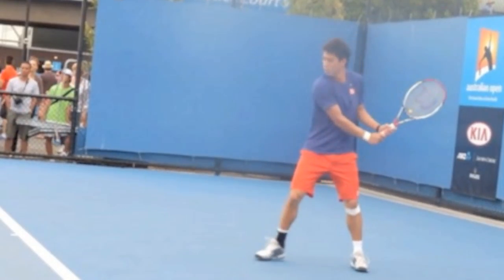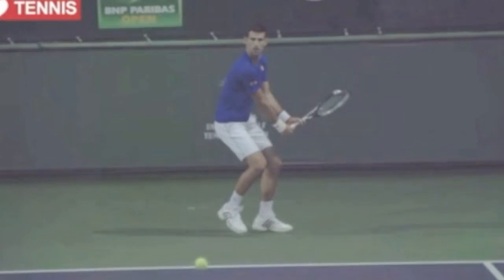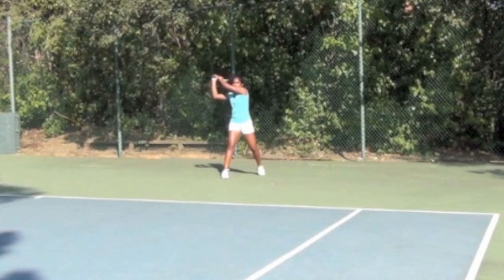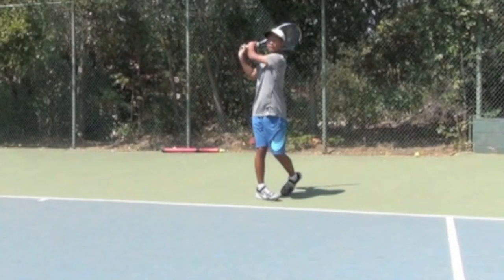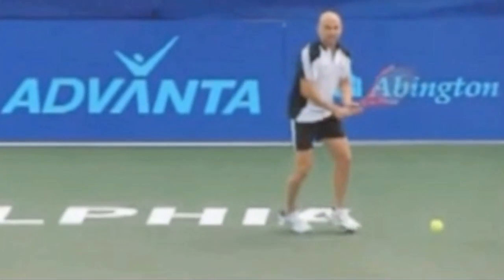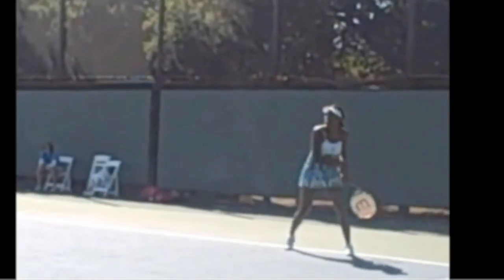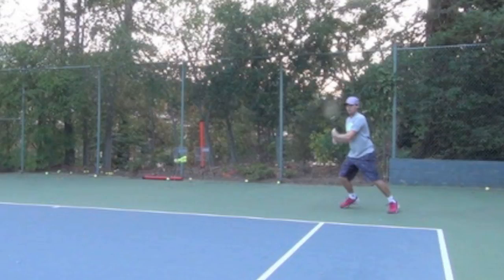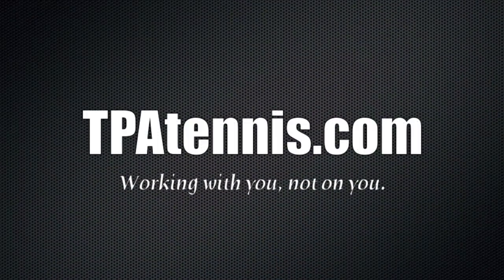Tennis BackhandTake-Back and Timing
Analyzing the key components and commonalities of the two handed backhand swing and coordination chain. Featuring Serena Williams, Venus Williams, Marat Safin, Kei Nishikori, Novak Djokovic, Andre Agassi, and some of the junior tennis player's I work with.

to have your strokes analyzed by Tom Allsopp.